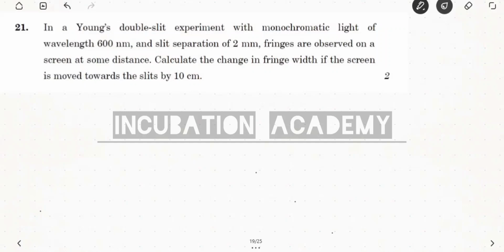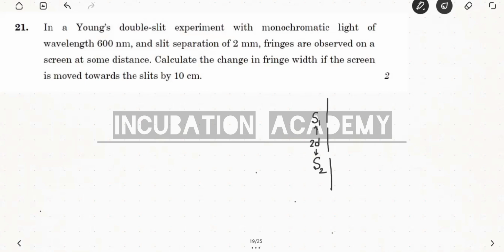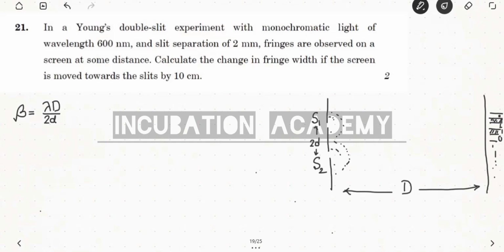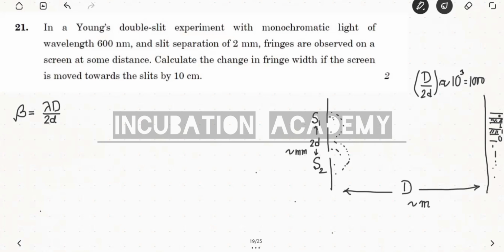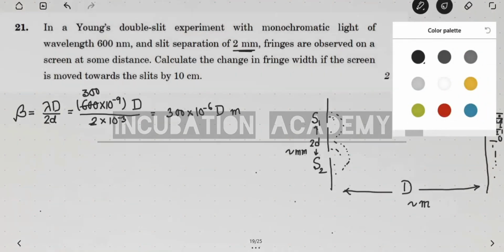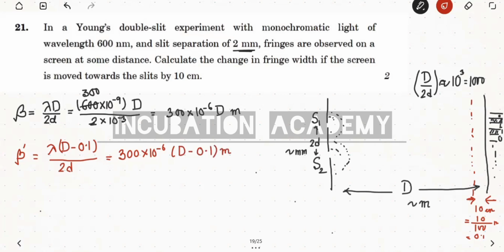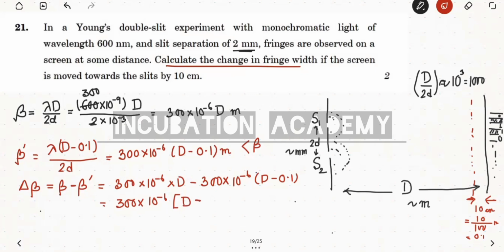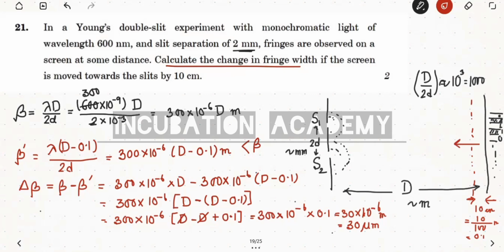In a YDSE with 600 nm and slit separation of 2 mm, fringes are observed on a screen at distance